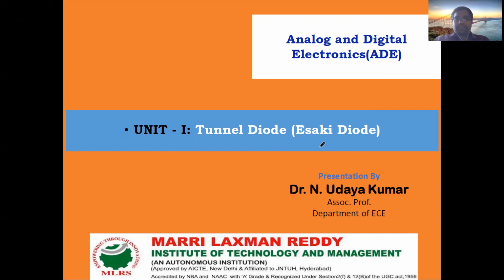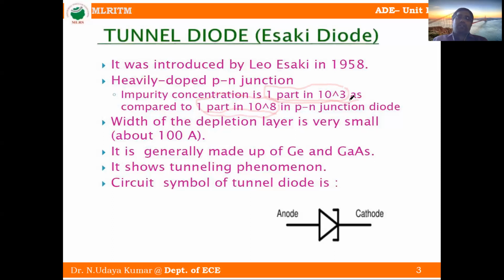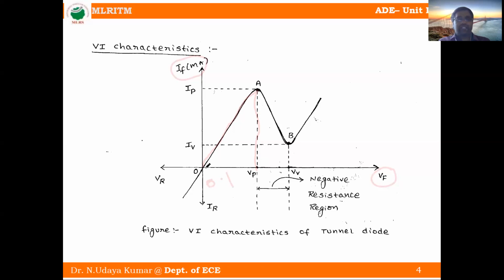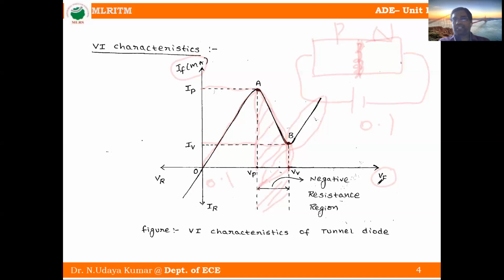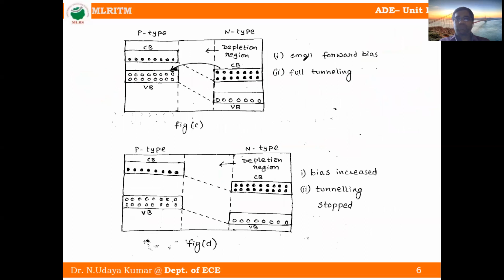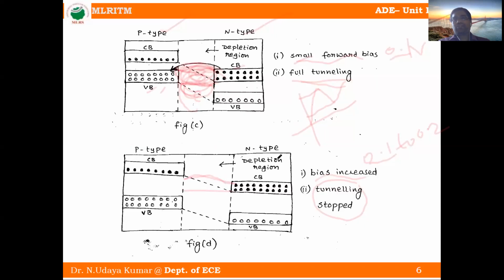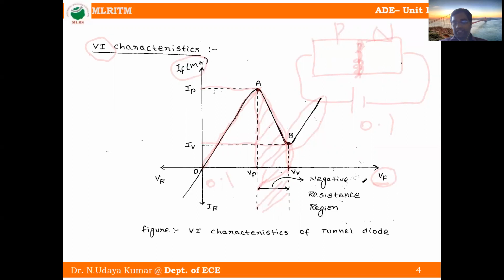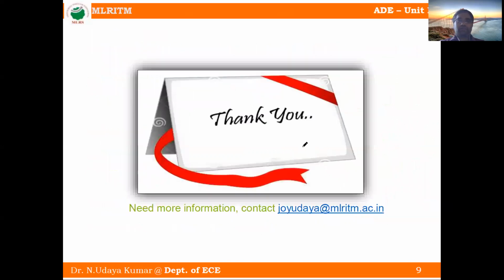Tunnel Diode Characterstics